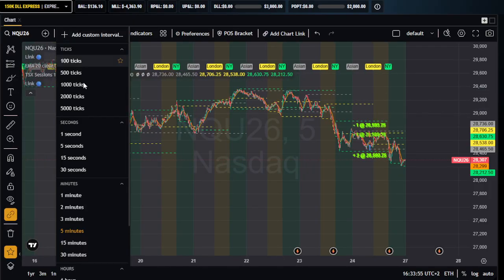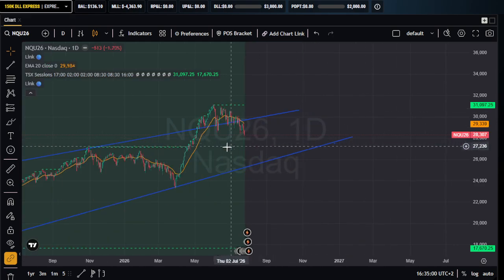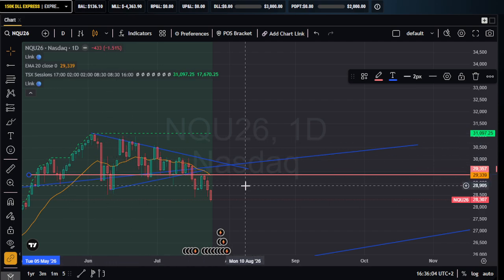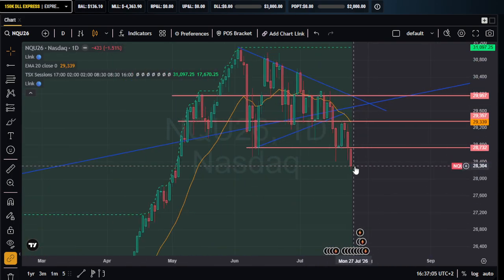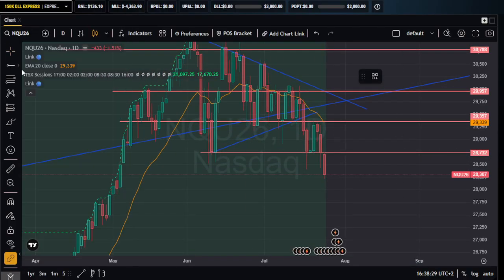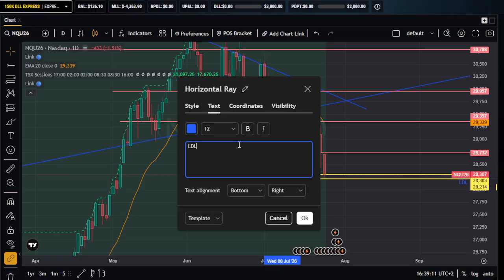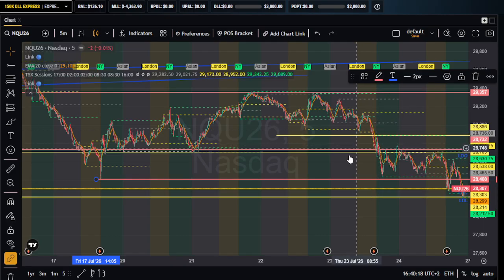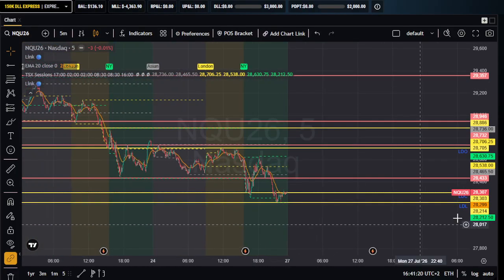Mission Greece. Can hard Work and Discipline Pay for a Family Vacation? Day 1. Status: ACTIVE!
MISSION: GREECE 🇬🇷 | DAY 1

I have a fresh 150k funded account. 🤩

Over the next 10 trading days, I'll do everything I can to earn my next payouts—not by taking bigger risks, but by sticking to my trading plan with discipline.

Every evening, I'll break down the markets, explain what I see, and prepare for the next trading day.
If I succeed... my family and I are going to Greece. 🇬🇷

Let's see what happens.
In case I f-up I got a good book about Technical Analysis that I will read in my free time at home 😂